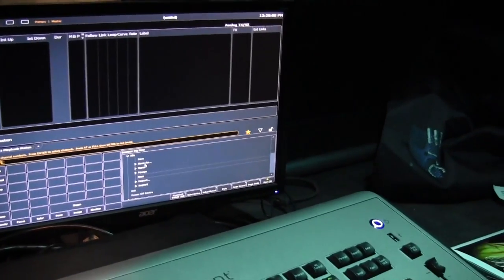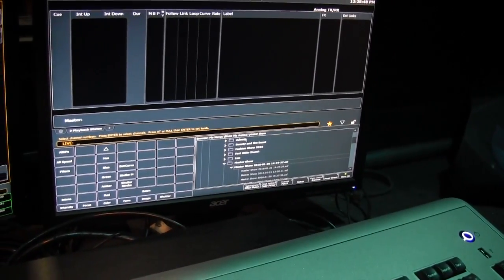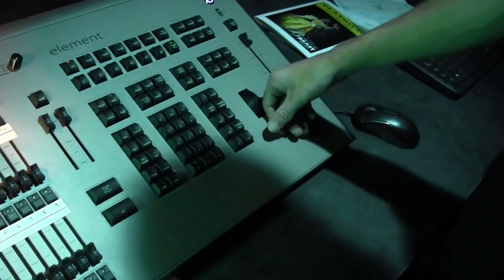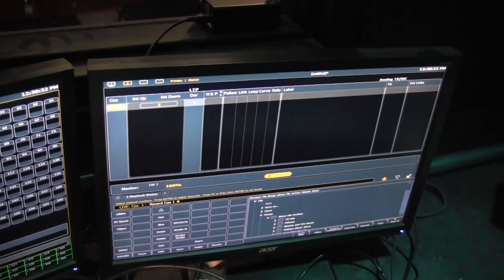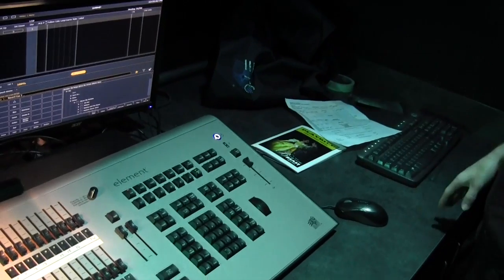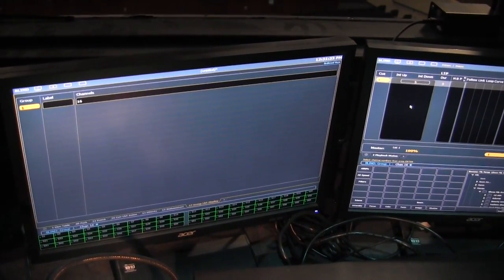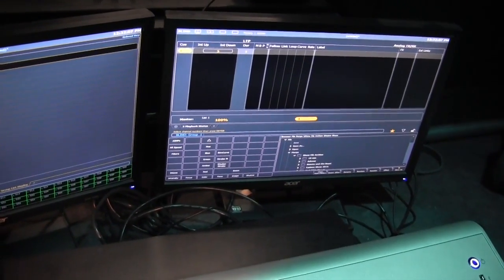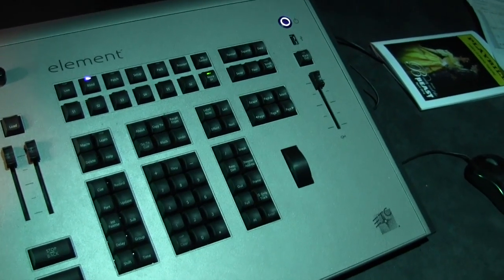Jets Tex Lighting Crash Course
Very quick, very short & basic overview of JCHS lighting board and some functions for operation.